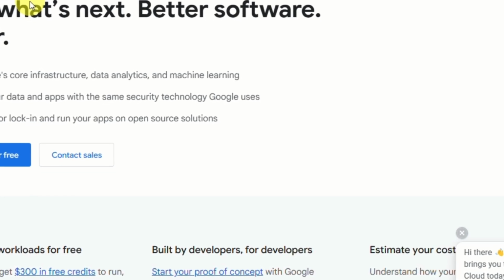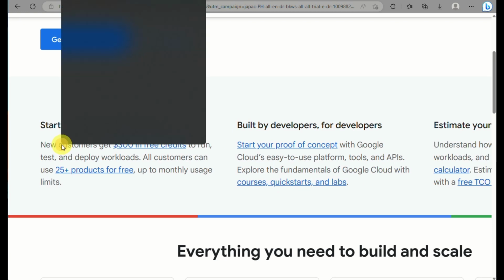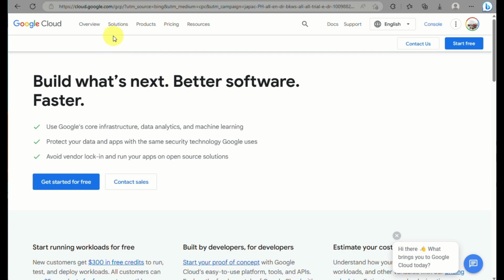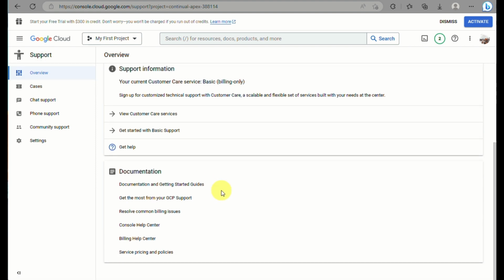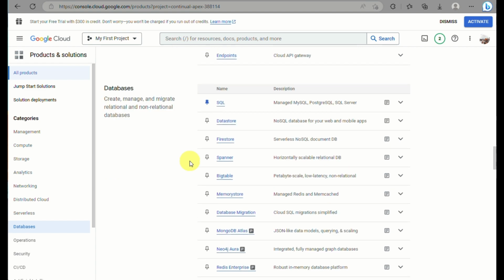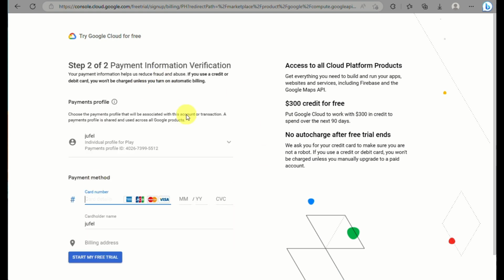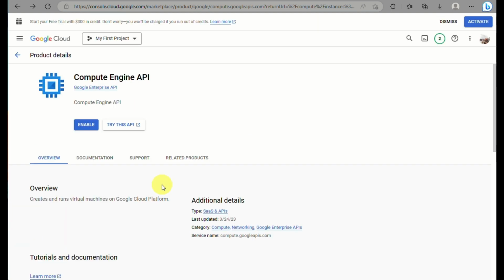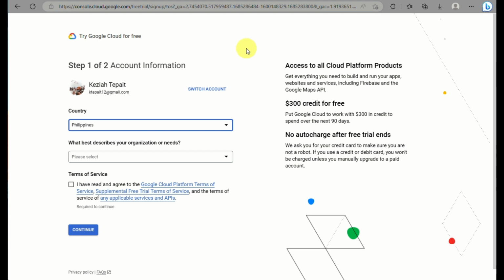Google Cloud Tutorial for beginners | Host & Setup a Website with Google Cloud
Google Cloud Tutorial for beginners. In this Google Cloud tutorial for beginners, we'll teach you how to set up and host a website using Google Cloud. We'll walk you through the entire process, from creating your project to configuring your website settings.

If you're new to Google Cloud and want to learn how to use it for your business or personal website, this is the tutorial for you! By the end of this video, you'll have a working website up and running with Google Cloud!
Google Cloud Tutorial for beginners